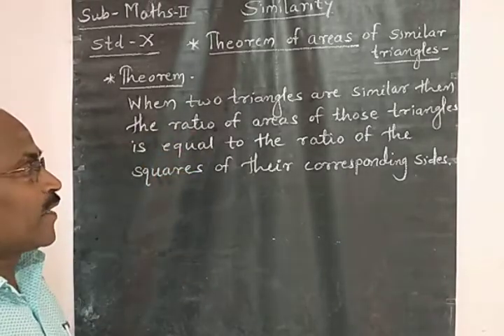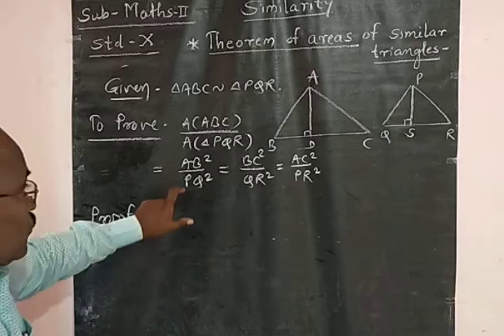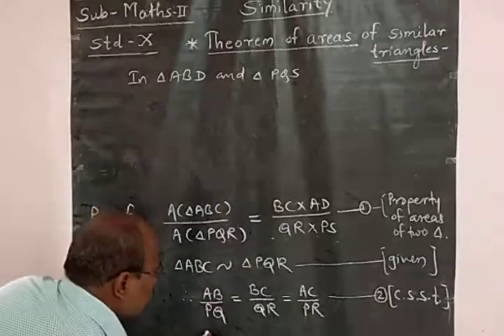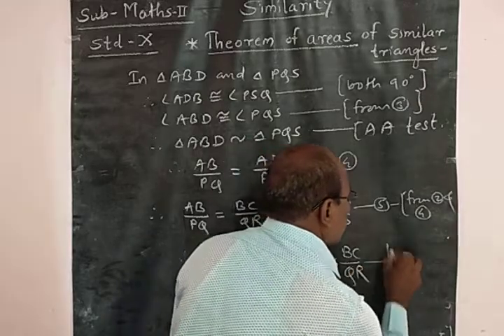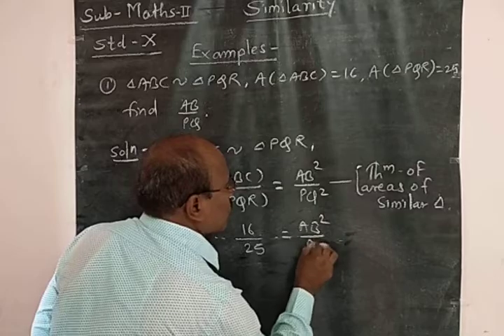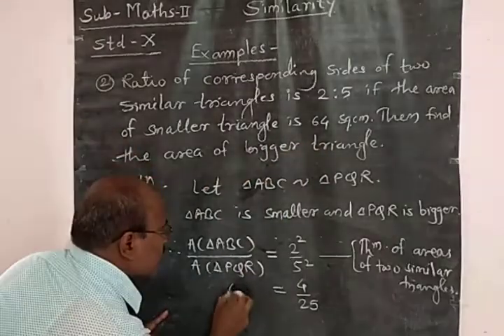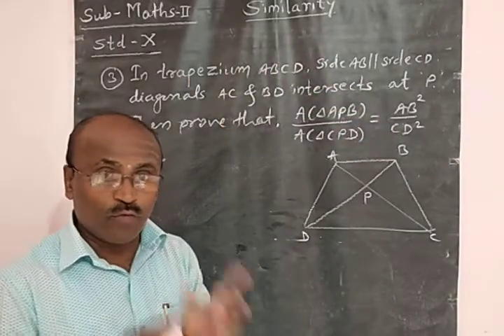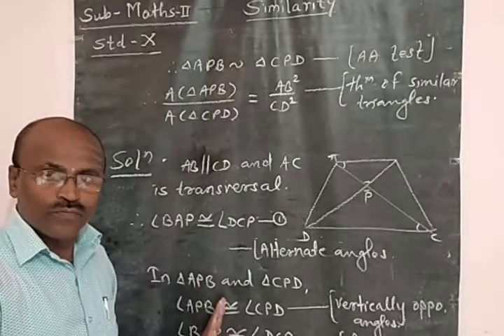Maths-ll (StdX) Theorem of areas two similar triangle